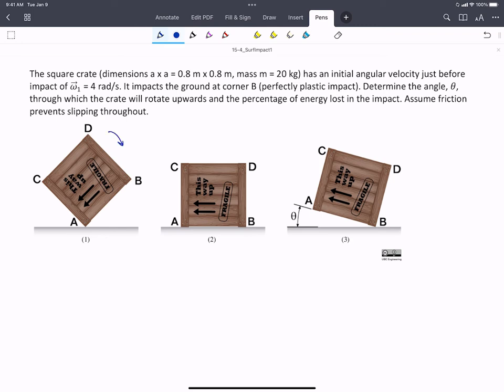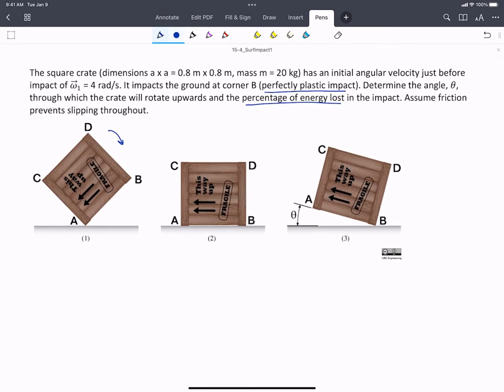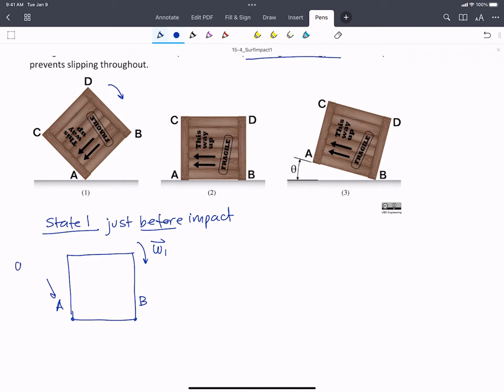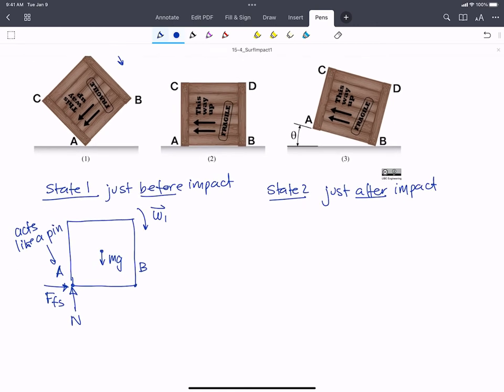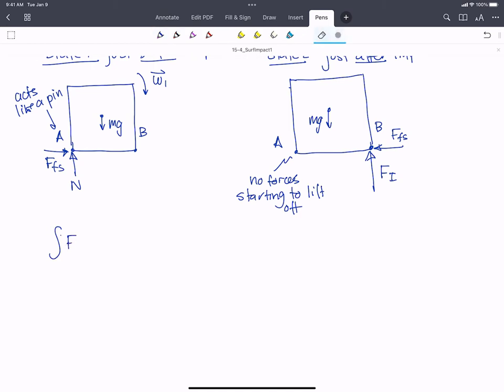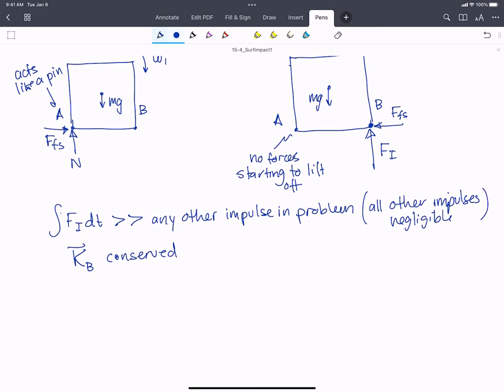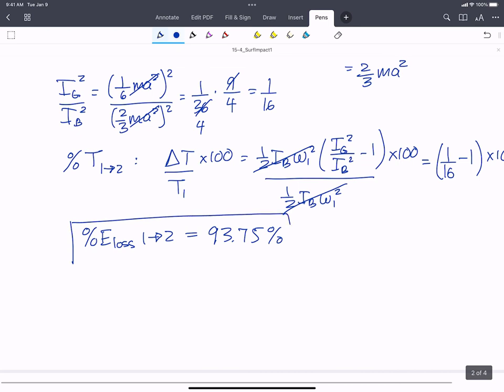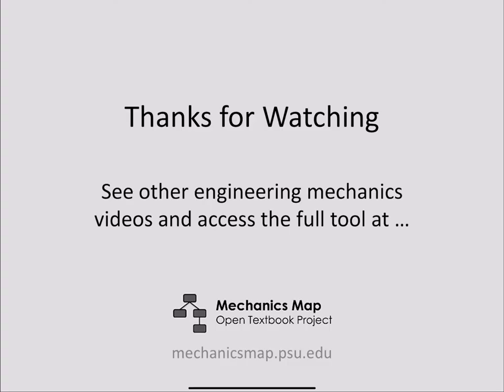WP 15-4_SurfImpact1 - AD